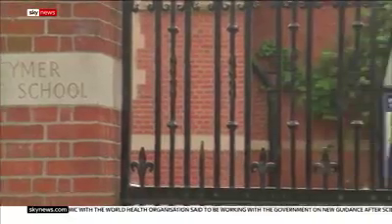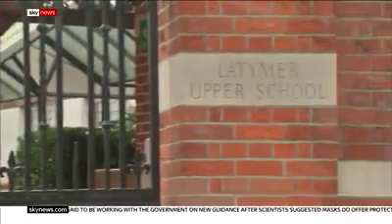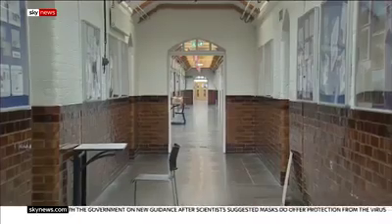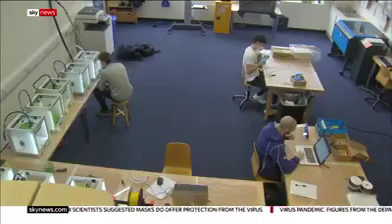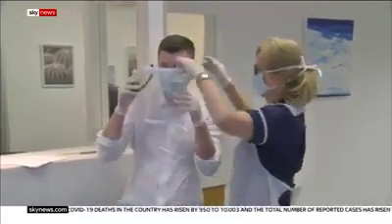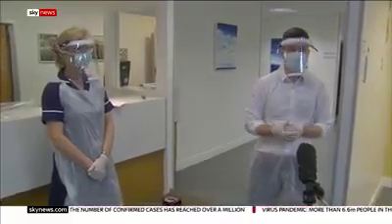Doctors hail students making COVID-19 face-visors in makeshift factory.